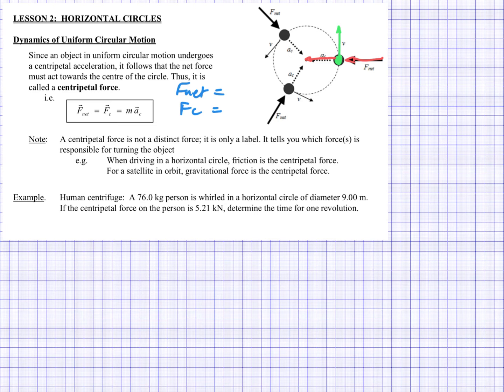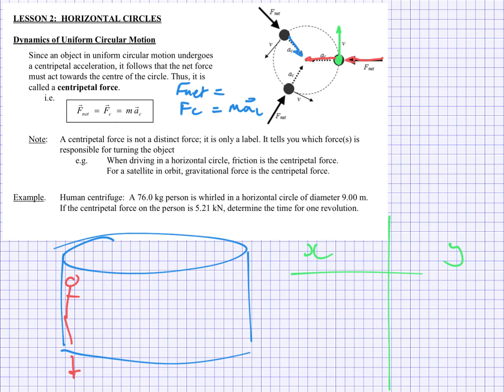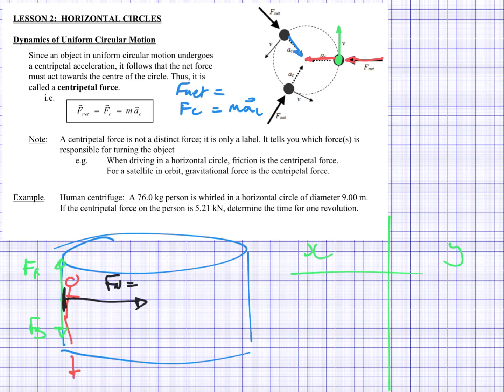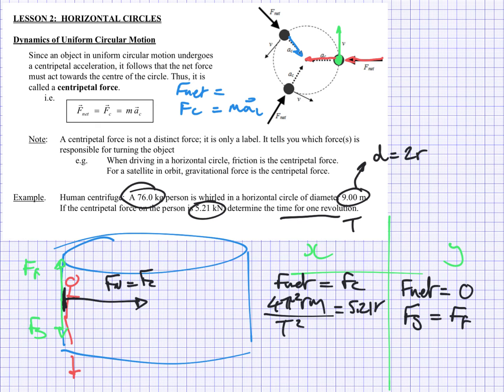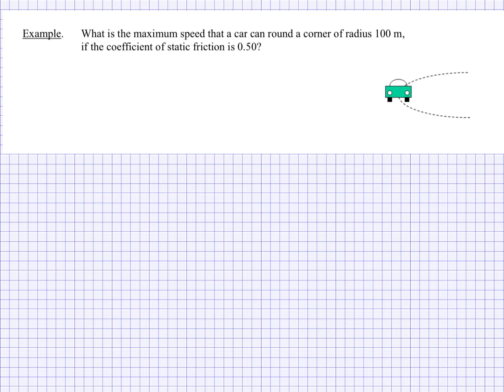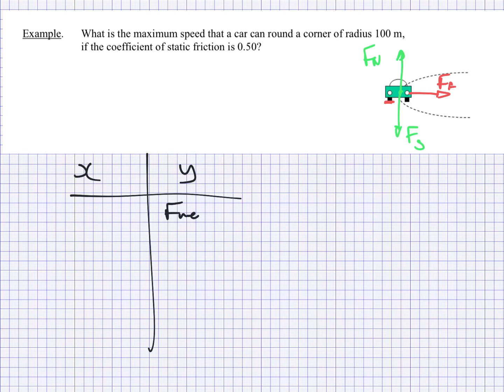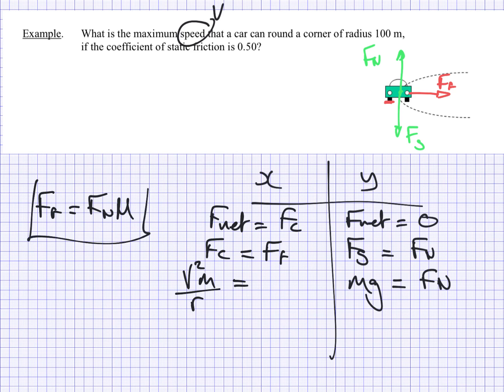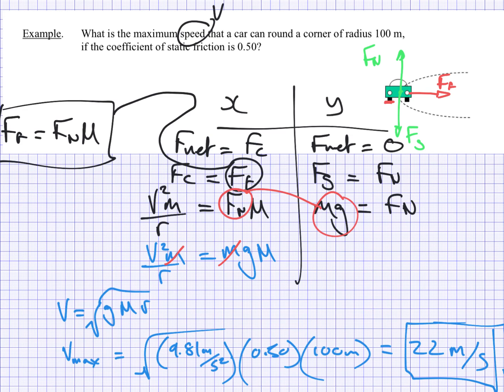Horizontal Circular Motion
Physics 12
UCM Lesson 2